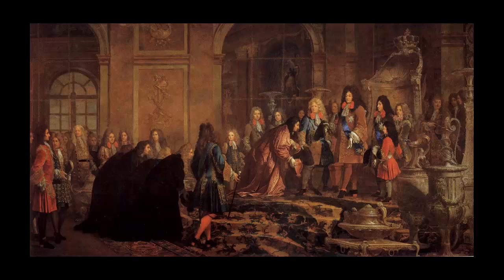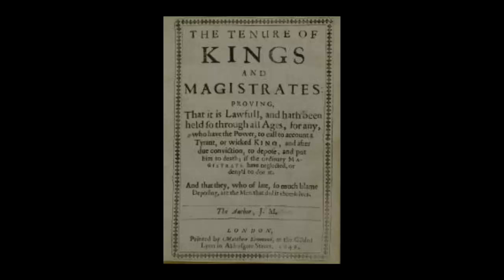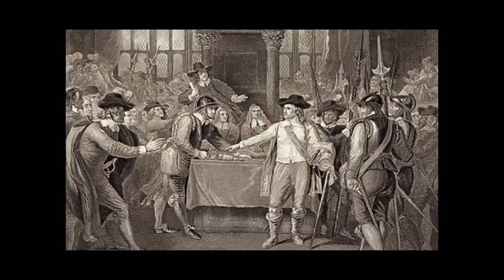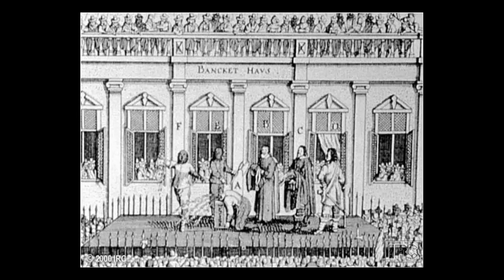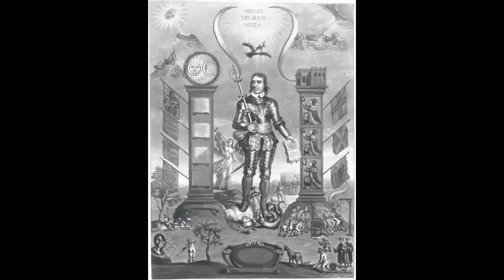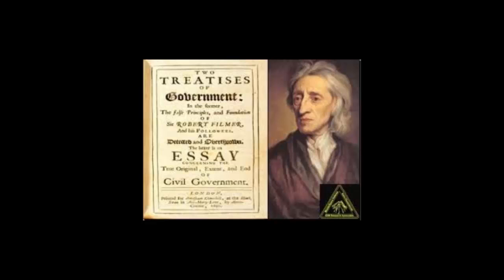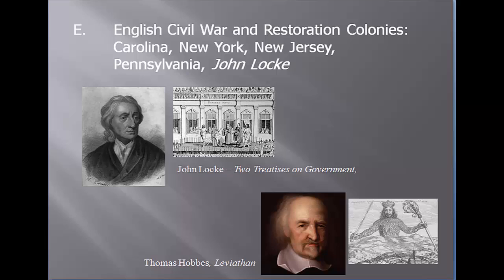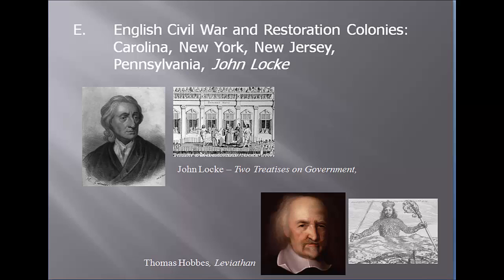English Civil War - Cromwell, Hobbes, Locke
Charles I, Oliver Cromwell and the English Civil War.  Hobbes versus Locke on political theory of good government.